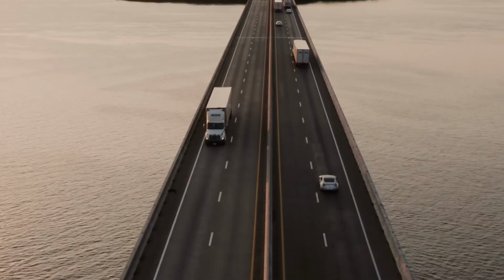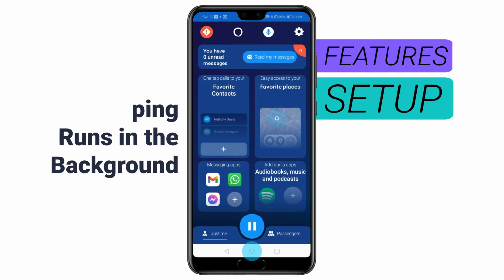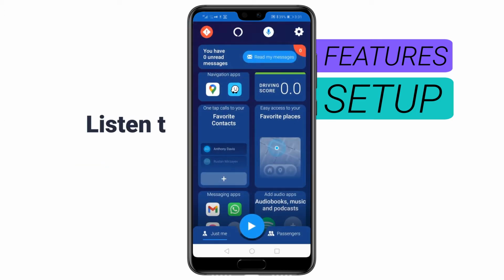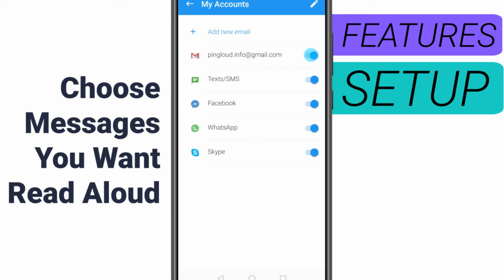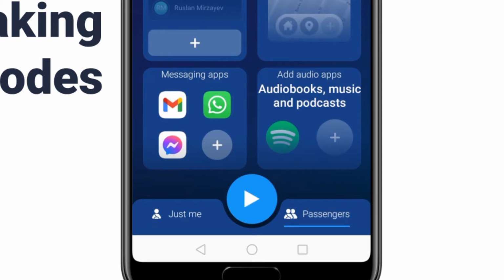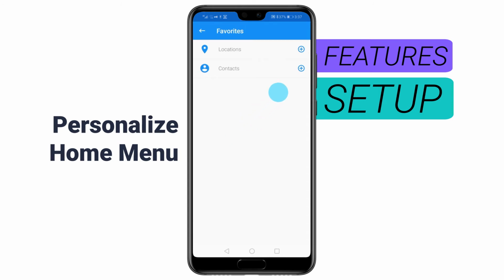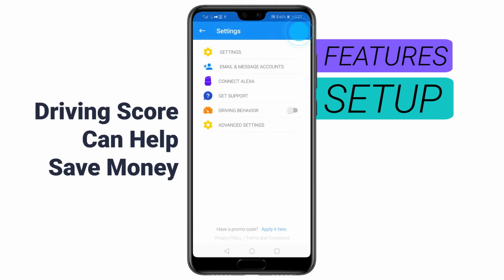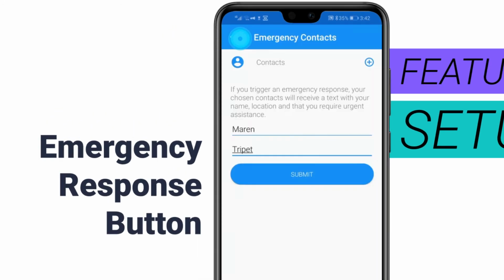How to use and set up ping features | App reads text emails out loud | Android Beginner’s Guide 2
HowTo set up and use ping's features on the Android app